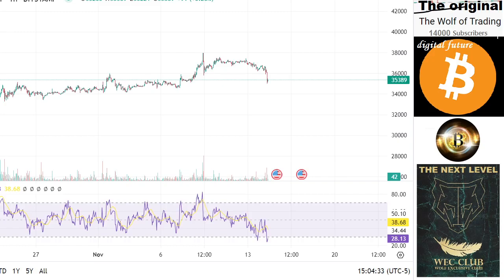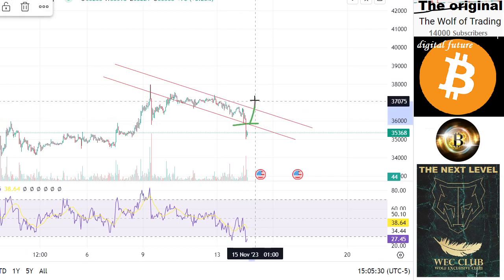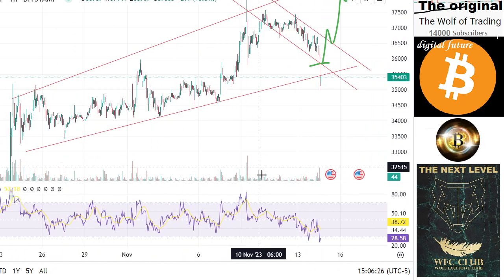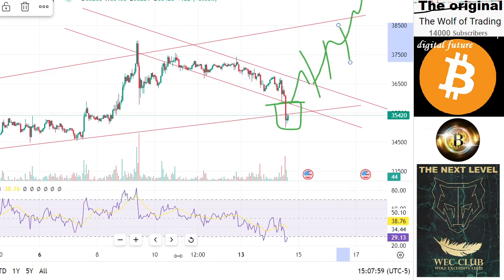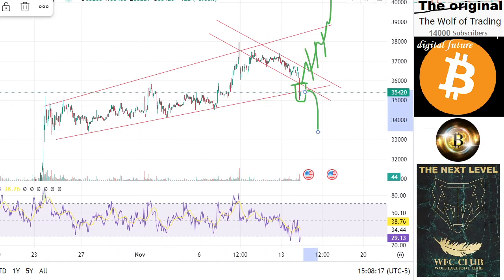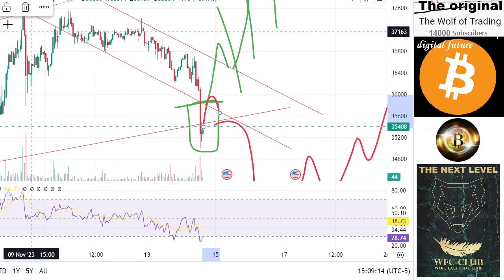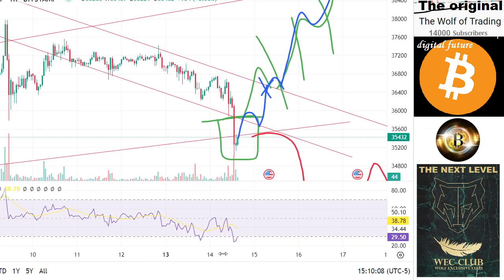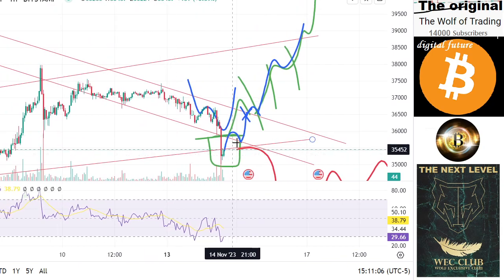Bitcoin: Great chance/ Update your memberships !QNT BTC ADA XRP SOL Price Prediction Bitcoin